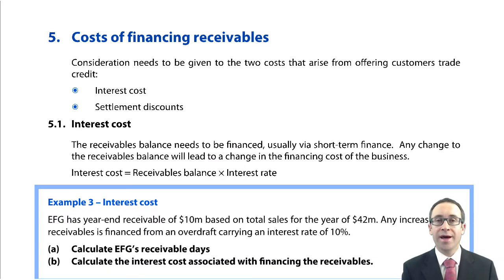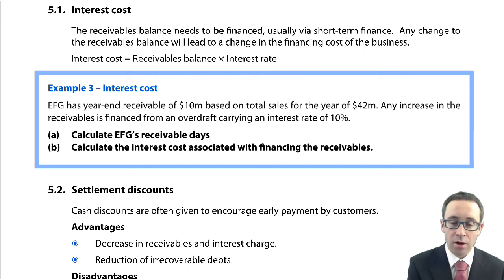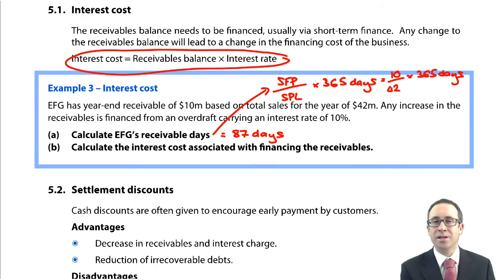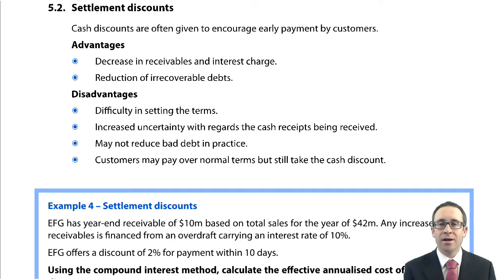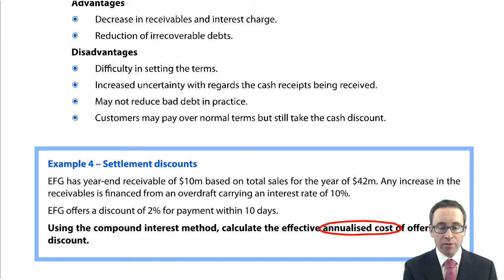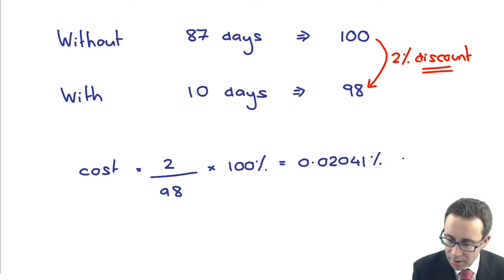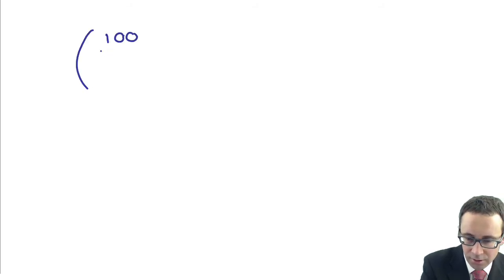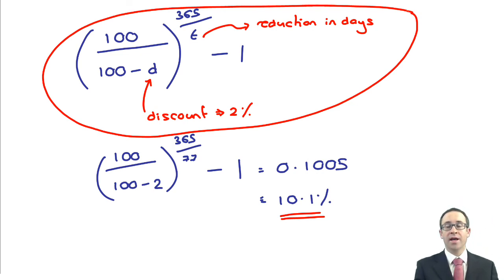Costs of financing receivables - CIMA F1 Financial Reporting